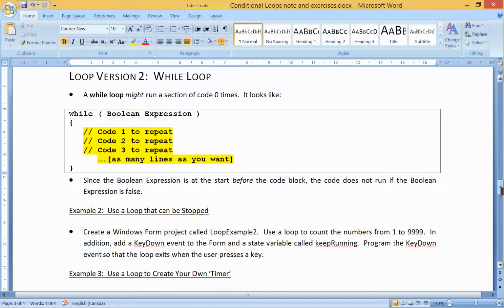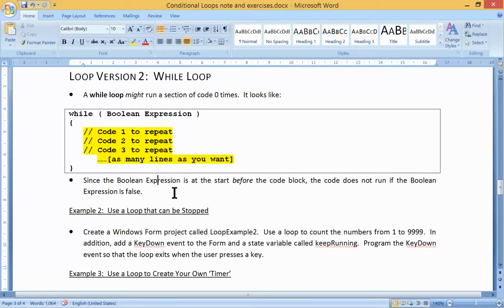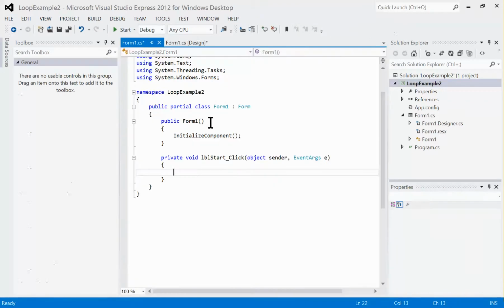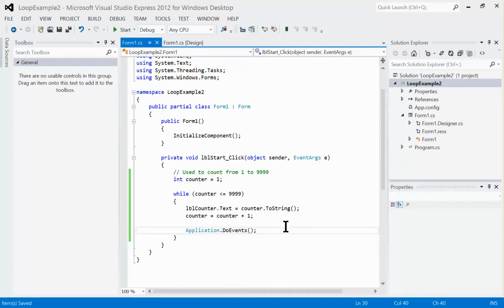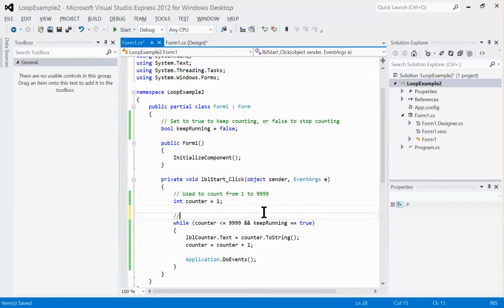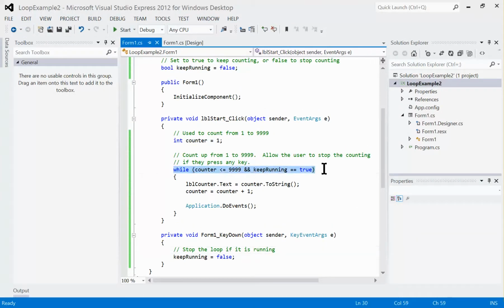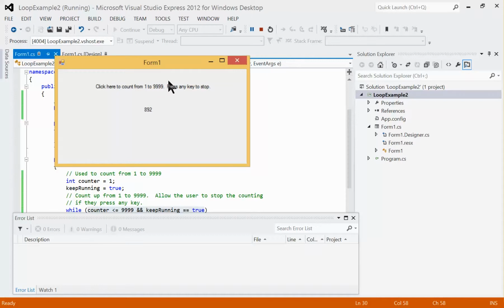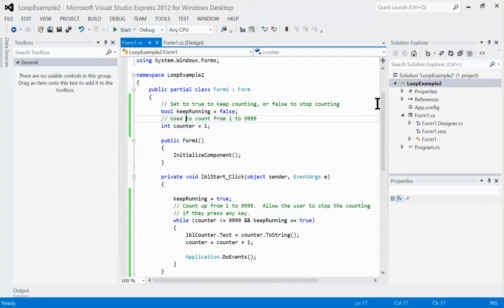Grade 10 11C Conditional Loops 3